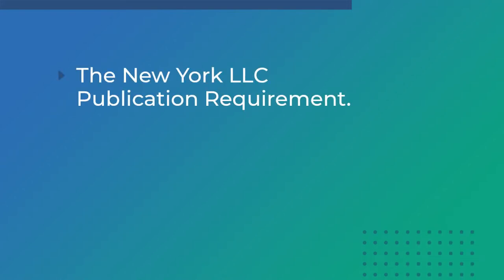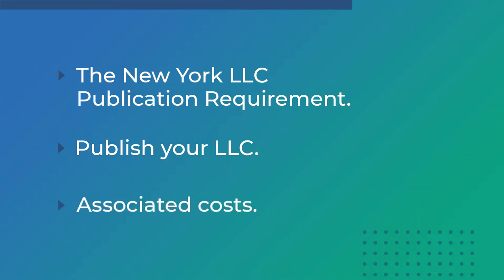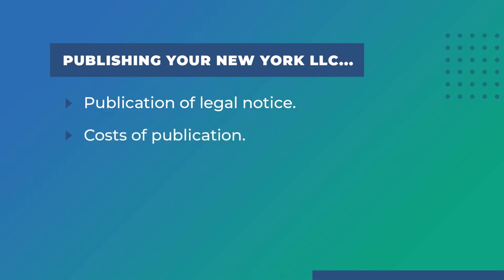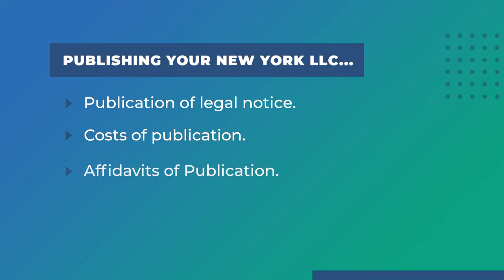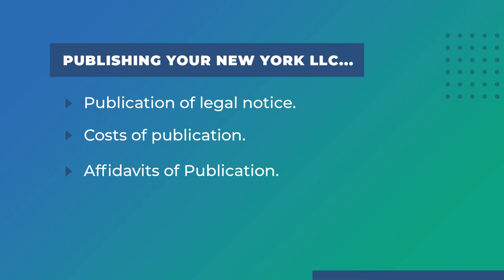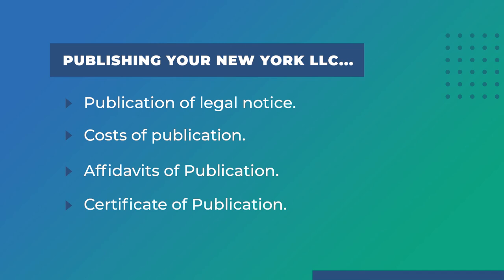What is the New York LLC Publishing Requirement?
Forming an LLC in New York and wondering about the New York LLC Publication Requirement? You've come to the right place. In this video, we'll discuss:

0:00 - Introduction
0:27 - New York Publication Requirement
0:45 - Notice requirements
1:12 - Registered Agent
1:22 - Affidavits and clippings
1:35 - Certificate of Publication
2:00 - Staying in good standing
2:18 - Summary of New York LLC Publication Requirement
3:33 - Outro

We go more in-depth in our article on the New York LLC Publication requirement:

If you have a question, leave it in the comments. We want to help you spend less time on paperwork so you can spend more time with your customers.

Not *exactly* the information you're looking for?
Check out this related article from Northwest Registered Agent:
New York Certificate of Good Standing:

Have more specific Corporation and business formation questions? Well, we have answers!  (We may even use it for our next video!)

We respond promptly and use your feedback to create more content for small business owners.